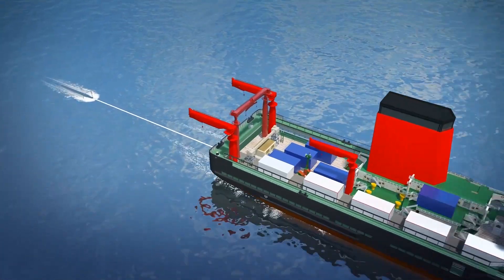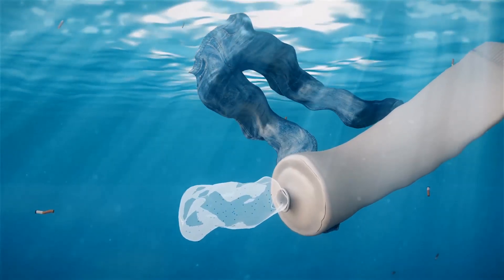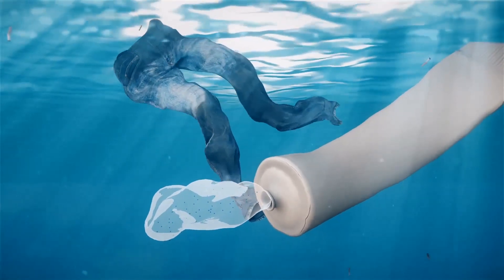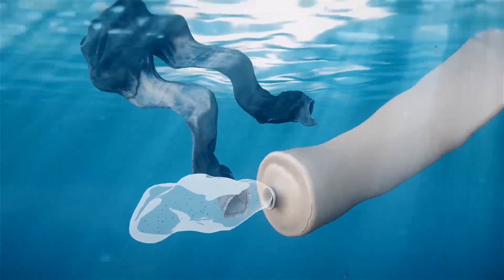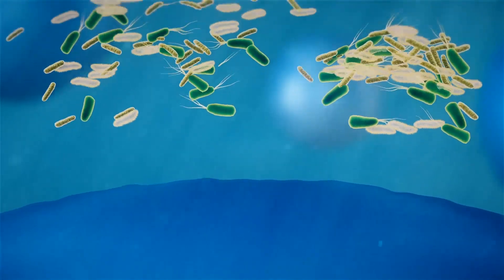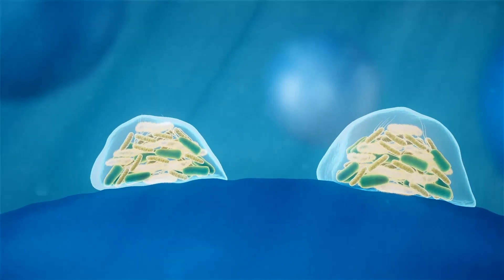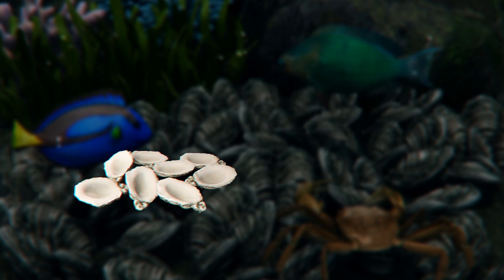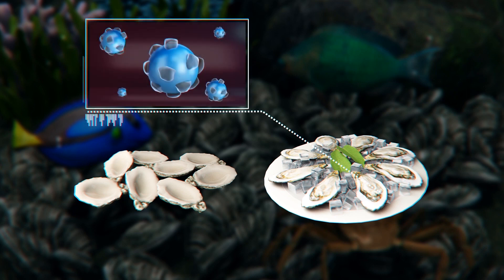Microplastics can carry pathogens to new points in the food chain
Critical questions remain about microplastics and possible threats to food production and safety, according to a new study published in Trends in Microbiology.

Microplastics are plastic particles less than 5 millimetres in diameter. They can be created when larger plastic products break down, such as plastic bottles, clothing fibers, and cigarette filters. They are also intentionally added to some cosmetics and personal hygiene products.

In a press release on the new research from the University of Exeter, the authors cited a study which found high concentrations of antibiotic-resistant bacteria on microplastics — 100 times to 5,000 times higher than in surrounding seawater.

RUNDOWN SHOWS:
1. Larger plastic products can break down into microplastics in the ocean
2. Communities of pathogens and other microbes form on the surface of microplastics
3. Oysters ingesting microplastics covered in pathogens
4. Transfer of pathogens from microplastics to oysters may kill bivalves or pass to humans

VOICEOVER (in English):
"Microplastics are plastic particles less than 5 millimetres in diameter. They can be created when larger plastic products break down, such as plastic bottles, clothing fibers, and cigarette filters."

"They are also intentionally added to some cosmetics and personal hygiene products."

"Human and animal pathogens, such as bacteria, can colonize microplastics, forming slimy buildups called biofilms."

Microplastics can transport these pathogens to new parts of the ocean. The authors of the study expressed particular concern about bivalves such as oysters and mussels.

"These filter-feeders can take in microplastics from the seawater, and diseases from pathogens found on microplastics have been known to kill these molluscs."

"This transfer of pathogens from the microplastics to bivalves could threaten aquaculture, which is expected to play an important role in feeding the world's growing population."

"Humans who come into contact with seafood may also be exposed to these pathogens."

SOURCES: Trends in Microbiology, University of California San Diego, WWF, National Center for Biotechnology Information, University of Exeter, Proceedings B